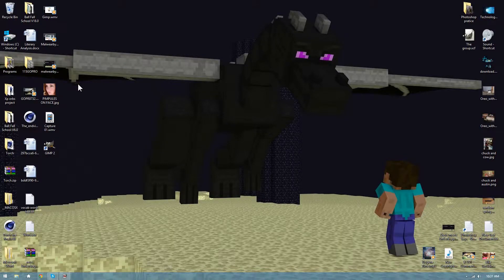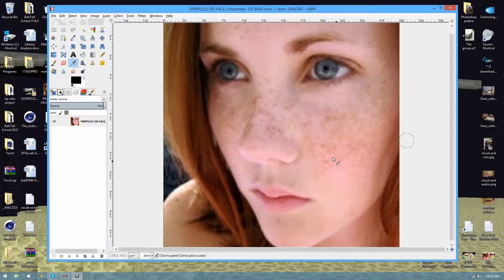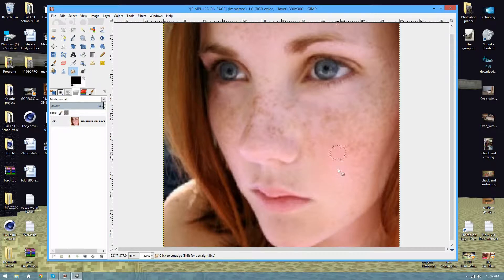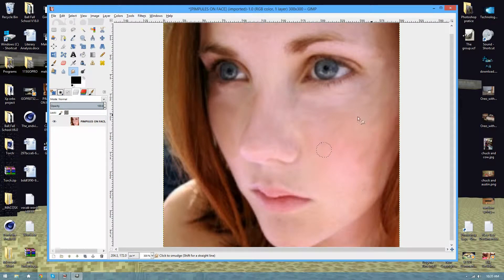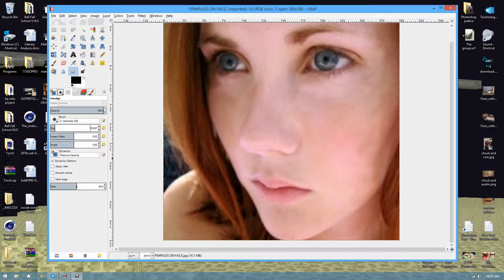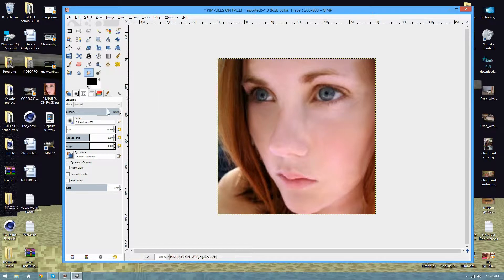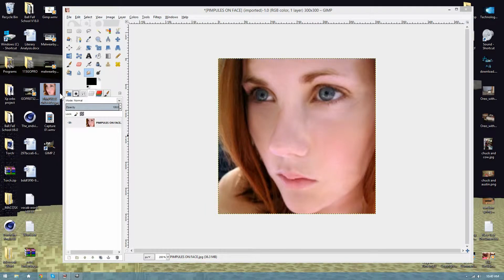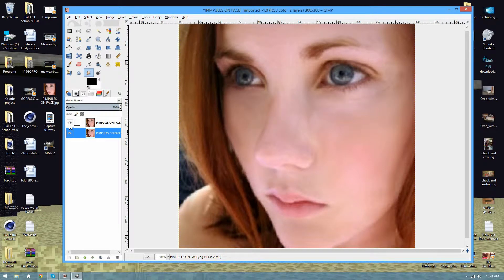Gimp: How to remove acne or pimples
I show you how to remove acne or pimples very fast in Gimp. It shows you that you can remove blemishes and scrapes from skin. I hope you liked watching.

Gimp is free and easy to use.